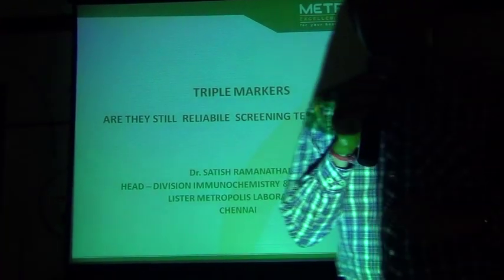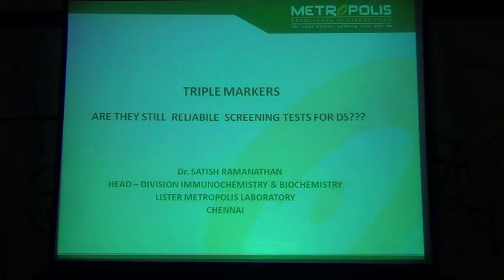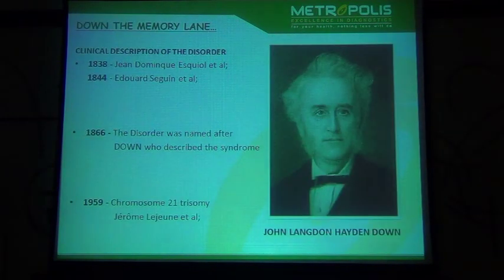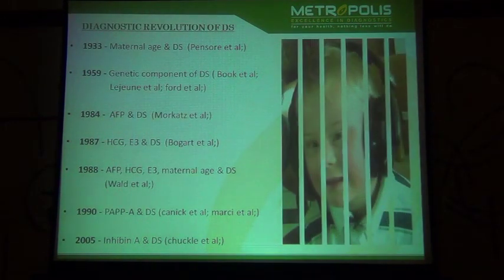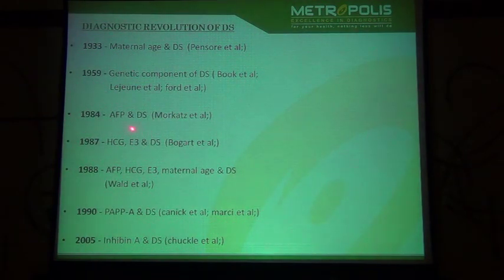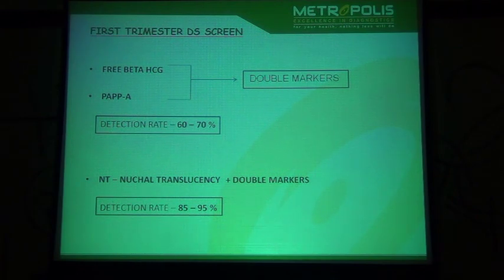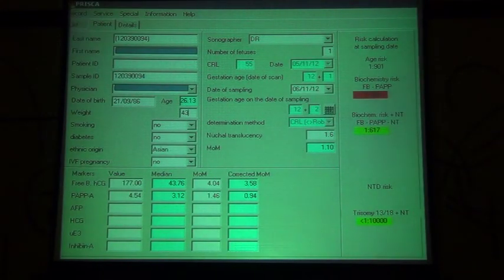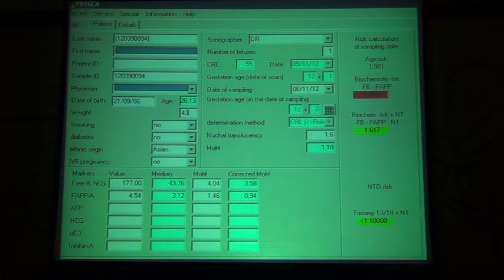Triple screening markers in Pregnancy - Dr Satish, Lister Labs